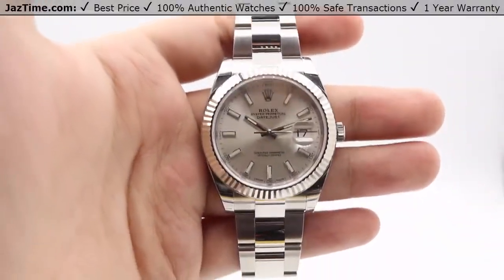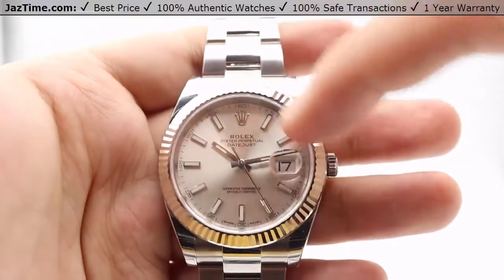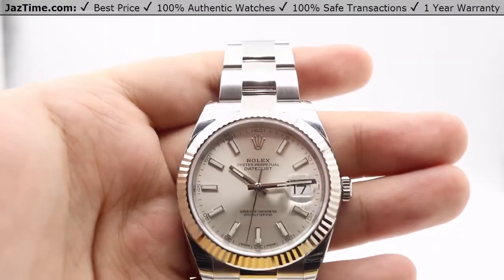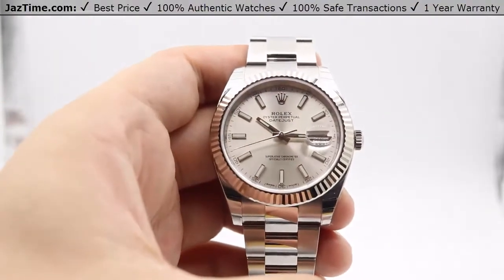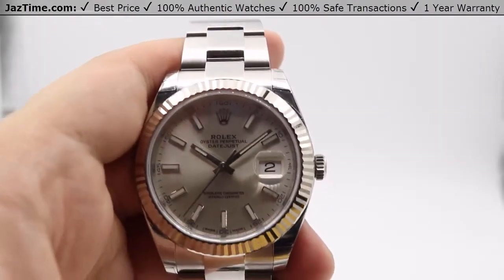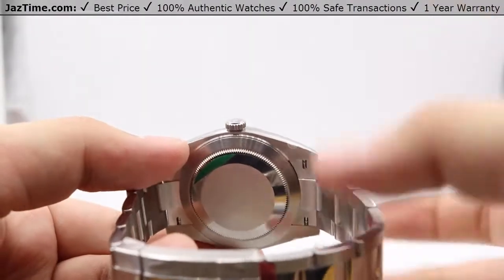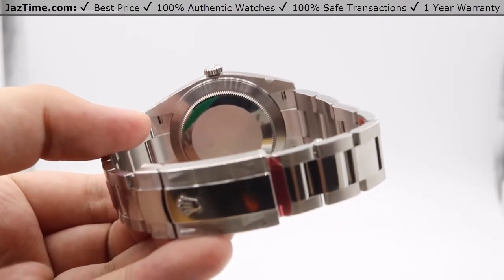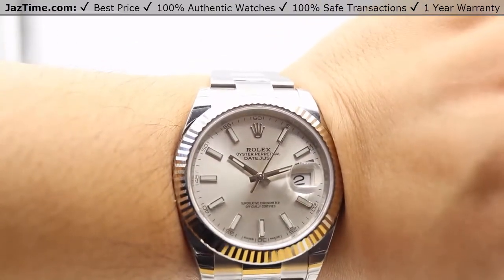▶ Rolex Datejust 41, Fluted White Gold Bezel & Steel, Oyster, Rolesor, REVIEW Silver Index - 126334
↪ Hands on REVIEW of the 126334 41mm Rolex Datejust 41, Fluted 18k White Gold bezel and Stainless Steel Oyster bracelet with Silver dial and Index Hour markers. This subtle yet elegant addition to the Rolex collection might be just what you’ve been looking for! Check out this watch and more at Jaztime.com!